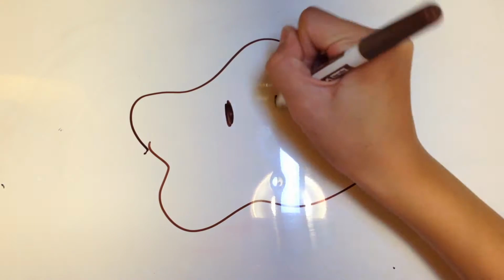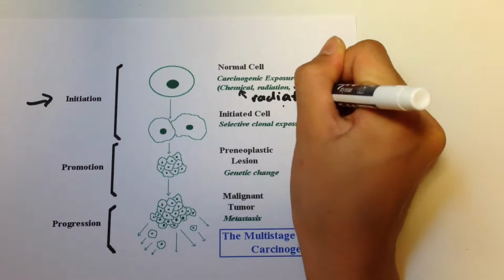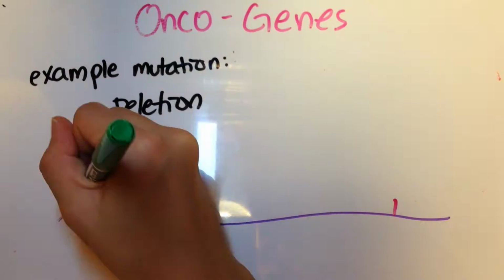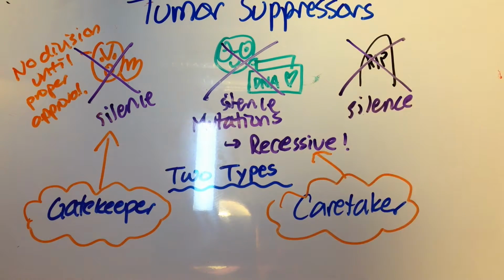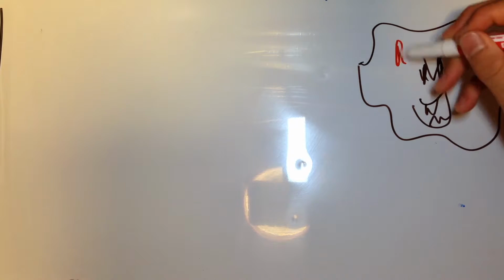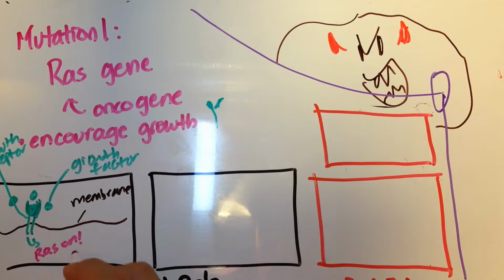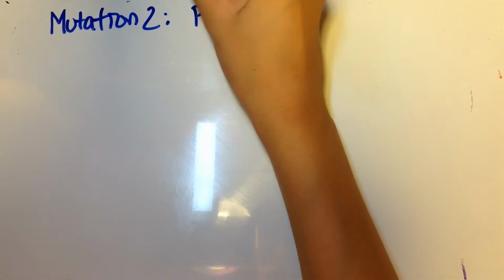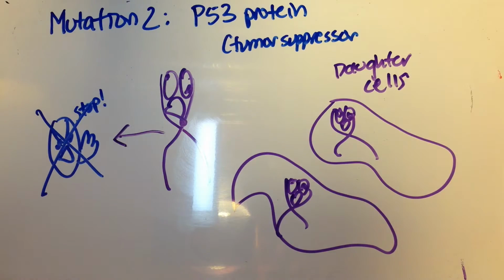Breakthrough Challenge 2017: Development of Cancer (Oncogenes and Tumor Suppressors)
Hi!

For my breakthrough challenge video, I'm talking about oncogenes and tumor suppressors - genes that cause cancer. I hope you learn something from this video.

Spooky Sound - Scary Laugh

Free The Phantom of the Opera - The Phantom of the Opera OST Piano Sheet Music Tutorial

e-soundtrax | Background music for videos